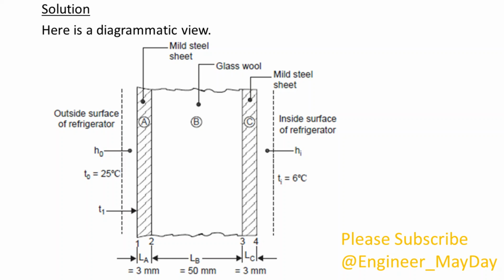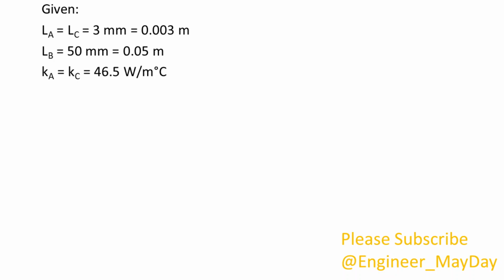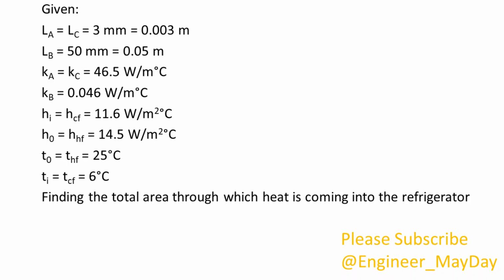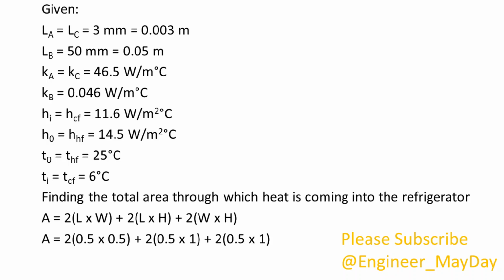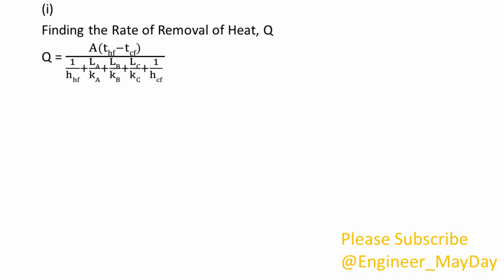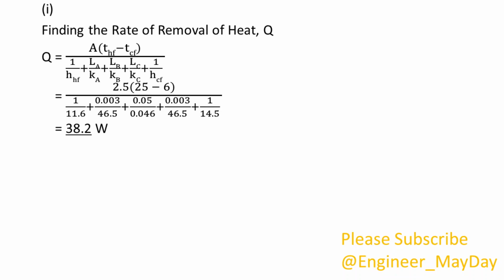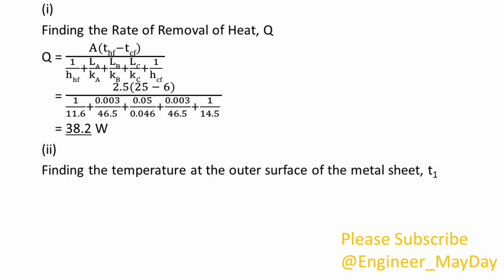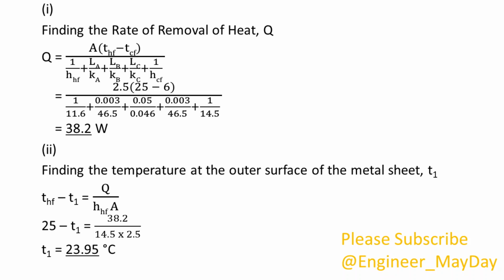Question Solution on The Overall Heat Transfer Coefficient Part 2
Welcome to Part 2 of our Overall Heat Transfer Coefficient solution! In this video, we continue solving the numerical problem step by step, applying thermal resistance concepts to determine the overall heat transfer coefficient (U).

📌 What You'll Learn in Part 2:

✔️ Solving for the overall heat transfer coefficient (U)
✔️ Applying thermal resistance networks
✔️ Calculating heat transfer rate using U-value
✔️ Finalizing the numerical solution

This video is perfect for engineering students studying heat transfer, thermodynamics, and mechanical engineering.

💬 Comment your doubts, and we’ll help you out!